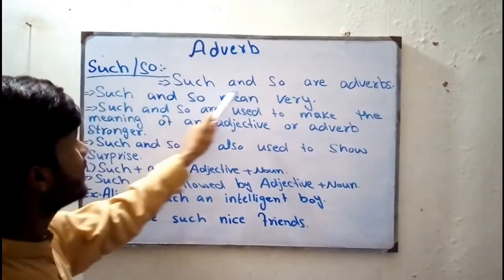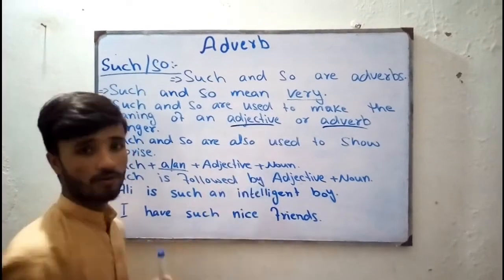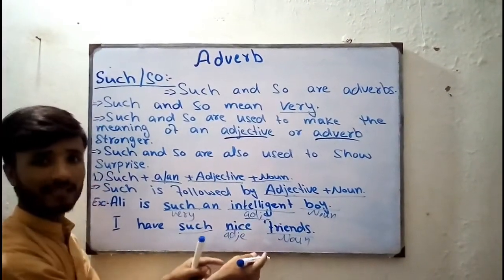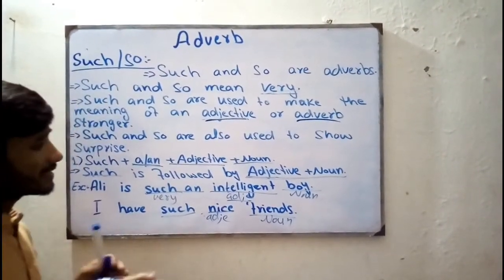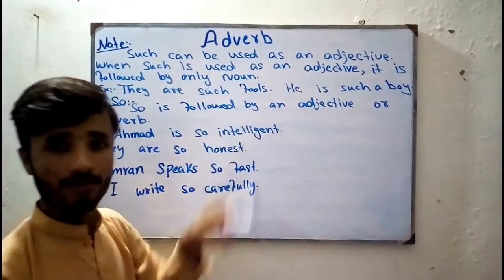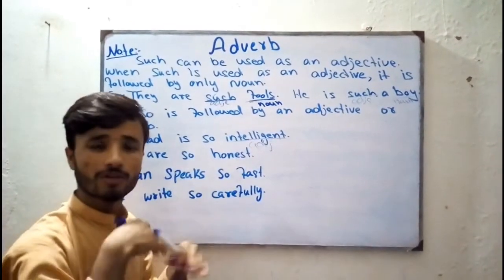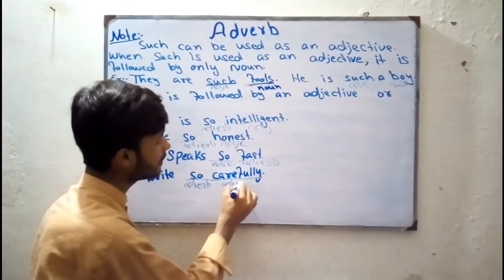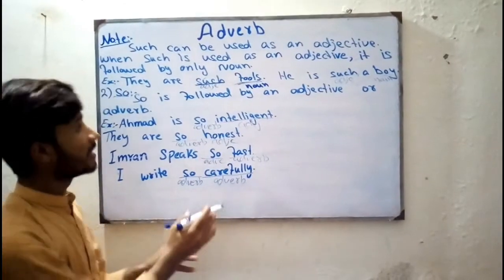What is adverb? | What is Such\so? | What are Such and so as an adverb? | Kind of adverbs | English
Assalam o Alekum guys! This is Muhammad Abbas from Pakistan welcome to my channel learn English Grammar with M Abbas in this video the adverb "Such/so" is being taught by Muhammad Abbas in two languages Urdu+English.

What is adverb,
How to know adverbs,
How to know adverb,
How to learn adverbs,
How to learn adverb,
Definition of adverbs,
Definition of adverb,
Explanation of adverbs,
Explanation of adverb,

What is Such\So,
What are such and so,
What is such and so,
What is such,
What is so,
How to know such\so,
How to know such and so,
How to know such,
How to know so,
Definition of such\so,
Definition of such and so,
Definition of such,
Definition of so,
Explanation of such\so,
Explanation of such and so,
Explanation of such,
Explanation of so,
Practical definition of such\so with examples,
Practical definition of such and so with examples,
Practical definition of such with examples,
Practical definition of so with examples,
Practical explanation of such\so with examples,
Practical explanation of such and so with examples,
Practical explanation of such with examples,
Practical explanation of so with examples,
How to use such\so,
How to use such and so,
How to use such,
How to use so,
Where to use such\so,
Where to use such and so,
Where to use such,
Where to use so,
Usage of such\so,
Usage of such and so,
Usage of such,
Usage of so,
What is the definition of such\so,
What is the definition of such and so,
What is the definition of such,
What is the definition of so,
What is the explanation of such\so,
What is the explanation of such and so,
What is the explanation of such,
What is the explanation of so,
Such\so,
Such and so,
Such,
So,

What is Neither,
What is Neither as an adverb,
How to know neither,
How to learn neither,
Definition of Neither,
Explanation of Neither,
What is the usage of Neither,
Practical definition of neither,
Practical explanation of neither,
Definition of Neither with examples,
Explanation of Neither with examples,
Neither is explained in Urdu and English,
What is neither in Urdu,
What is neither in English,
How to use Neither,
Where to use Neither,
How to use Neither in sentences,
Where to use Neither in sentences,

What is either as an adverb,
What is either,
How to know either,
How to learn either,
Definition of either,
Definition of either with examples,
Practical definition of either,
Explanation of either,
Explanation of either with examples,
Practical explanation of either,
Usage of either,
How to use either in sentences,
What are its three conditions,
Where to use either,
How to use either,
Where to use either in sentences,
What is either according to grammar,
Either,

What is though,
What is though is an adverb,
How to learn through,
How to know though,
Definition of though,
Practical definition of though,
Explanation of thought,
Definition of though with examples,
Practical definition of though with examples,
Explanation of though with examples,
Practical explanation of though with examples,

What is right,
How to know right,
How to learn right,
Definition of right,
Practical definition of right,
Explanation of right,
Practical explanation of right,
What is right as an adverb,
Definition of right with examples,
Explanation of right with examples,
What is right with examples,

English Grammar,
Grammar,